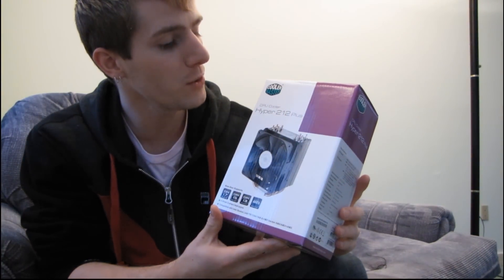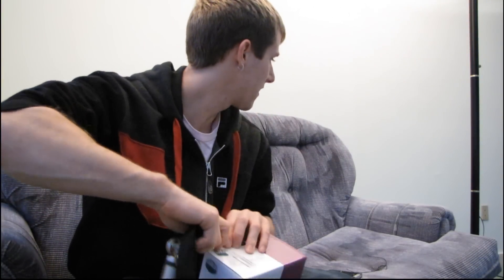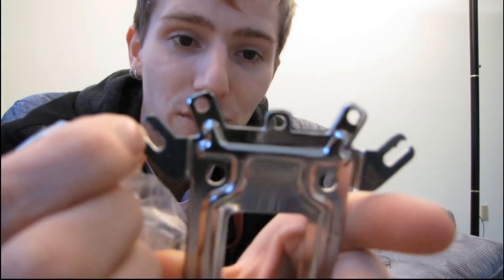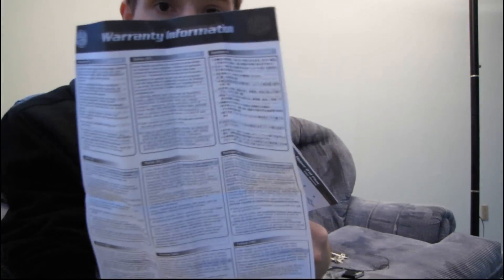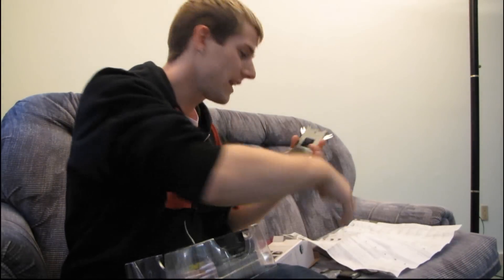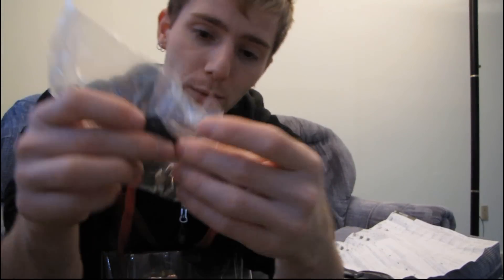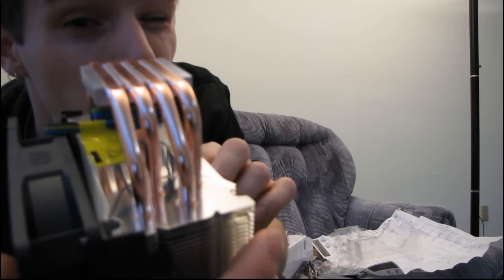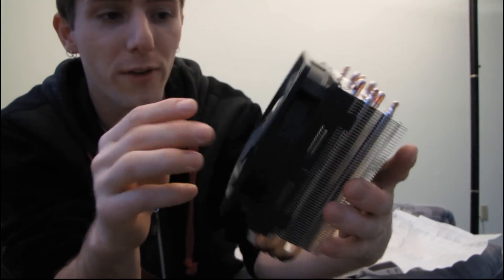Cooler Master Hyper 212 Plus Heatpipe HDT CPU Cooling Heatsink Unboxing & First Look Linus Tech Tips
Having a look at a very popular heatsink from Cooler Master. The Hyper 212 Plus shares many features with more expensive heatsinks, but manages to do everything it does at a very competitive price, which obviously makes it very popular.